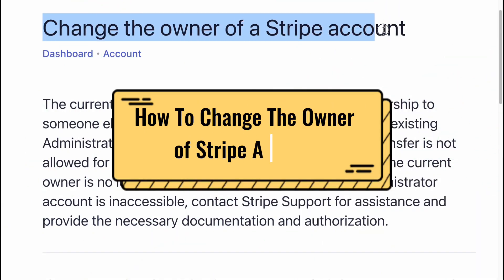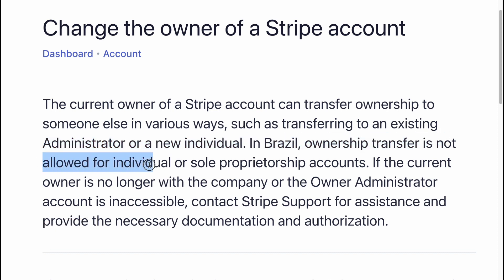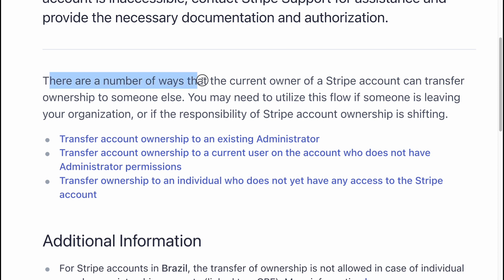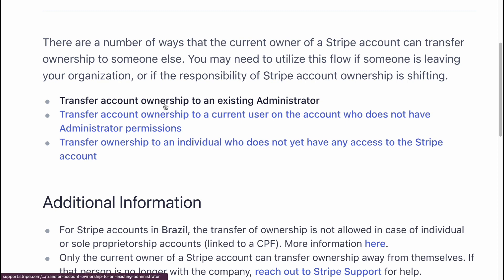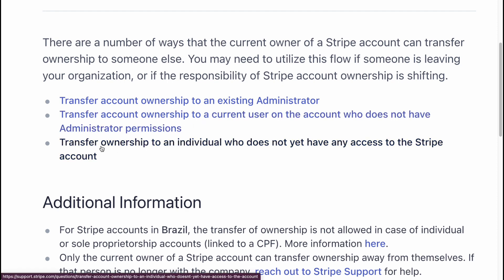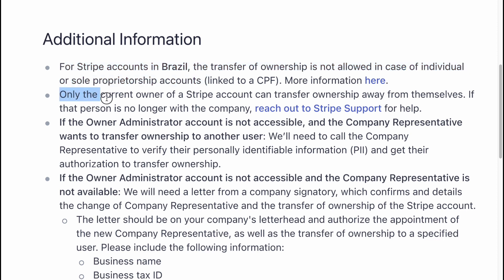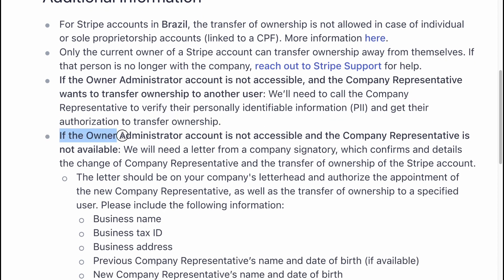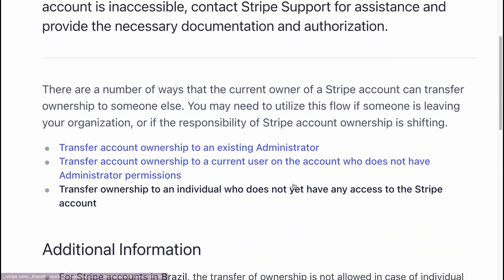How To Change The Owner of Stripe Account